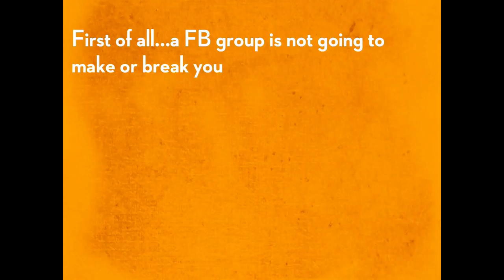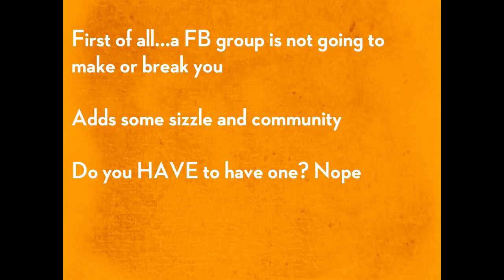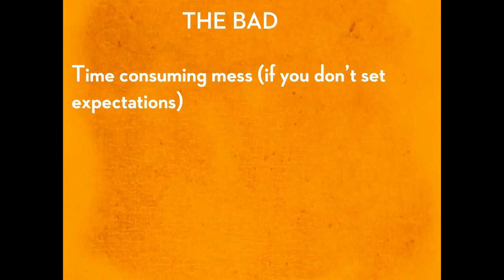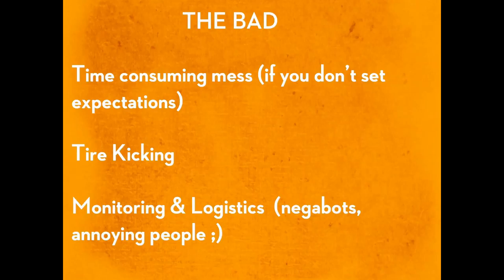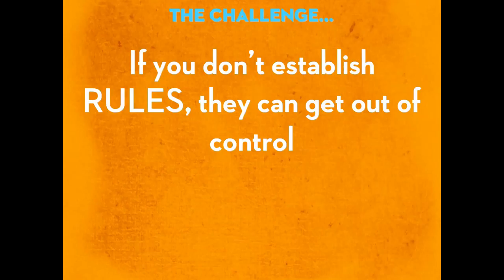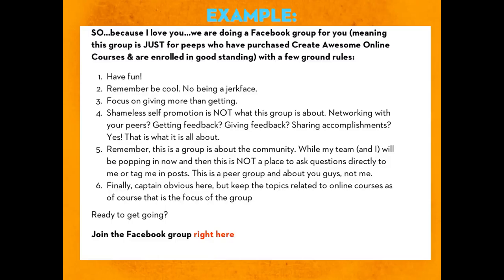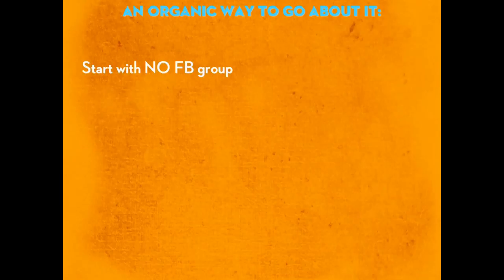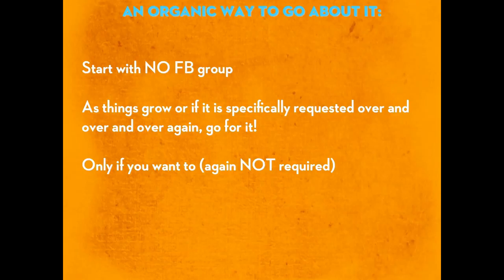Should you include a private Facebook group in your products & programs?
Don't miss another episode! To get new episodes of DSG TV sent straight to your inbox, let me know you want '

About David Siteman Garland & The Rise To The Top:

I'm David.
I help awesome people create and sell digital products and programs online.
Oh and because making up words is fun, I call all of us (peeps who create and sell digital products/programs/advice online) mediapreneurs. Write that down.

In this video:  Should you include a private Facebook group in your products & programs?